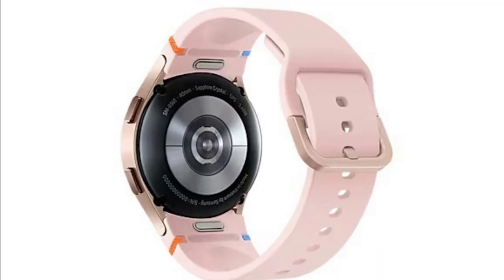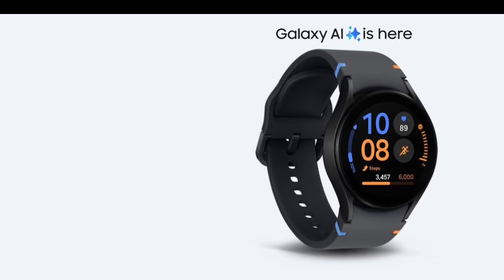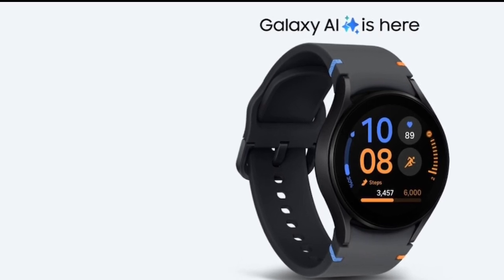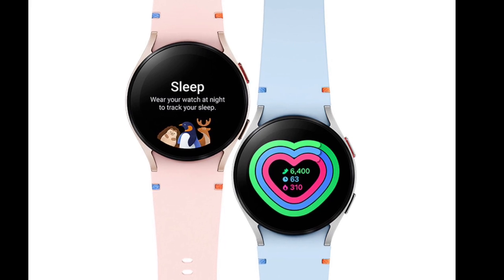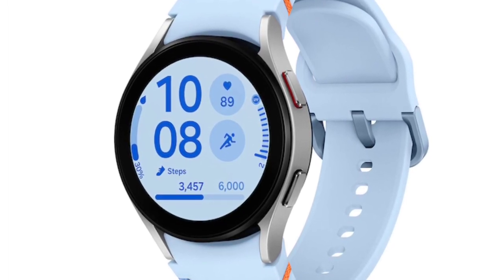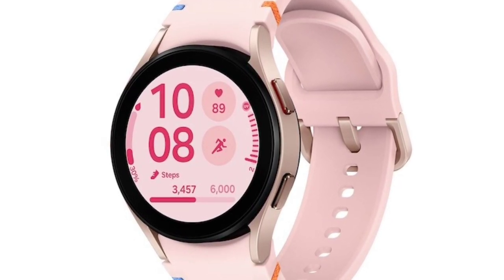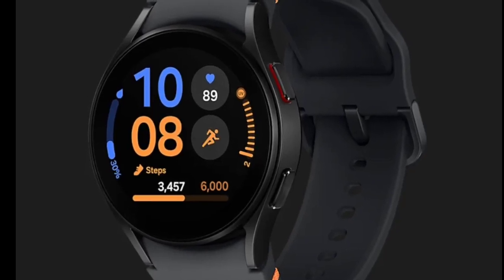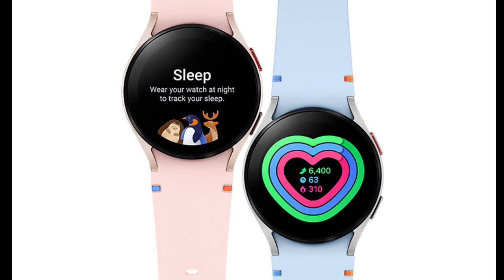Samsung Galaxy Watch FE LTE - Available in Global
Pricing & availability
The Galaxy Watch FE LTE is available for pre-order and will officially launch on October 3rd. It is priced at $249.99.